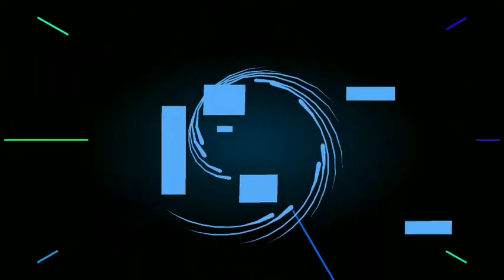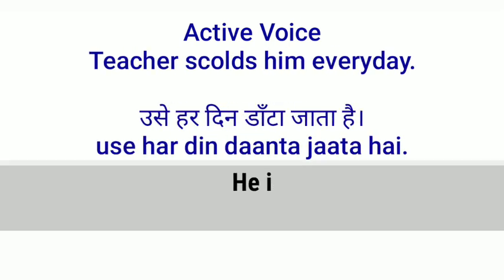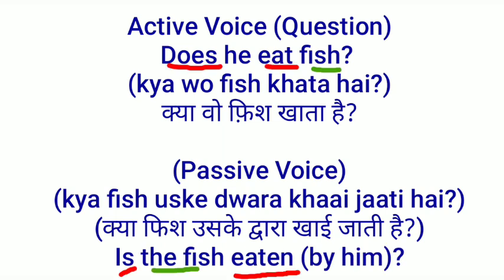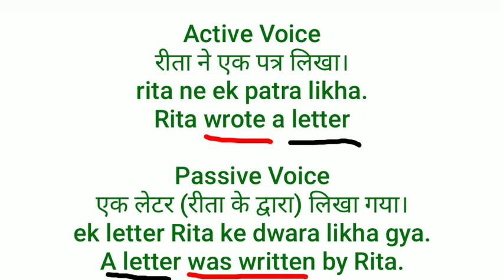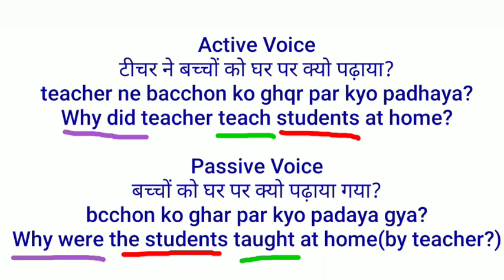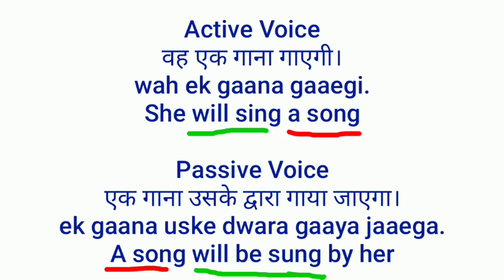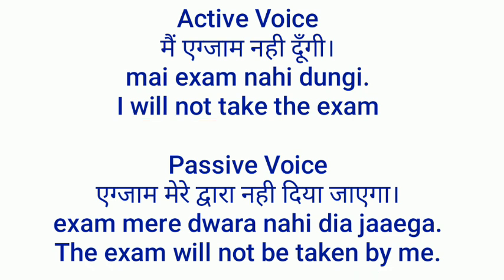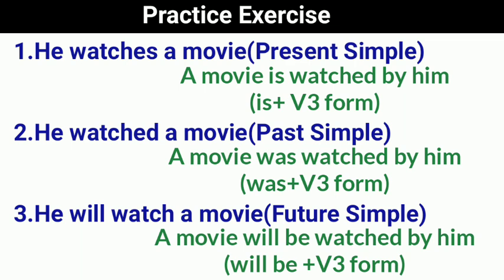Daily Use Sentences|English Speaking|English Bolna Sikhe|English Speaking Practice|English Seekho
Ask any queries in the comment section